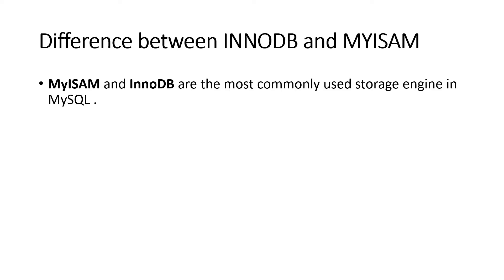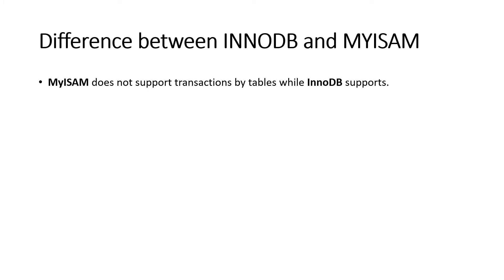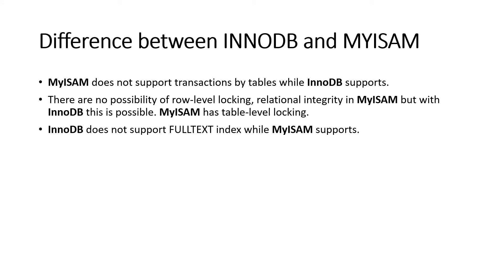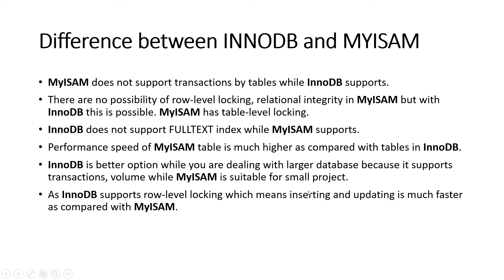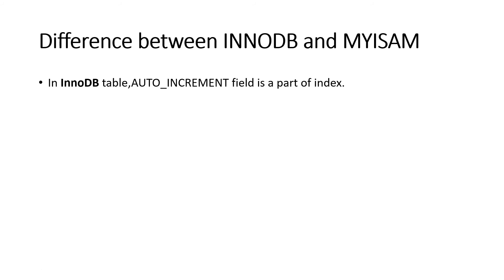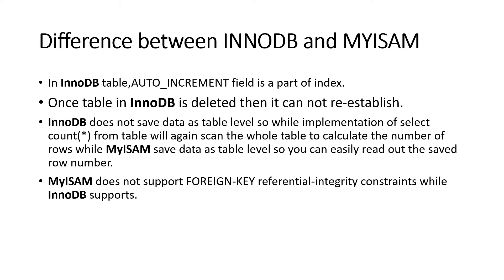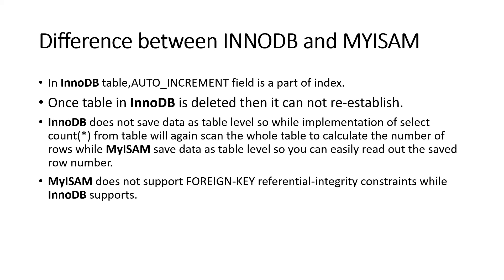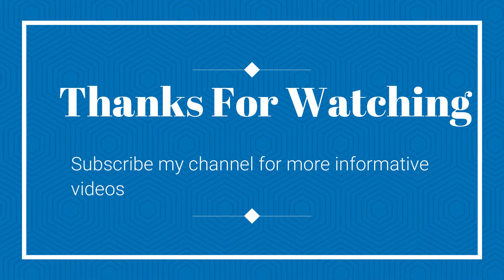21 - Difference between MyISAM VS INNODB (PHP , MySql Interview Question)